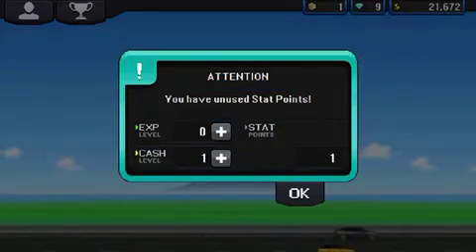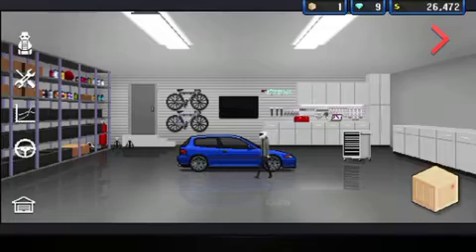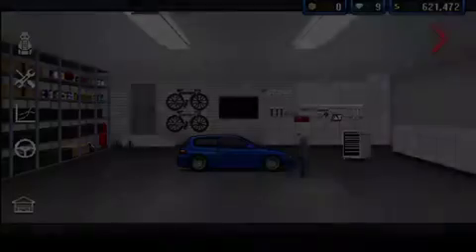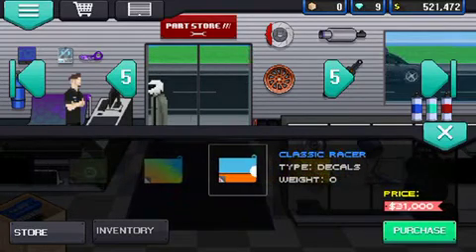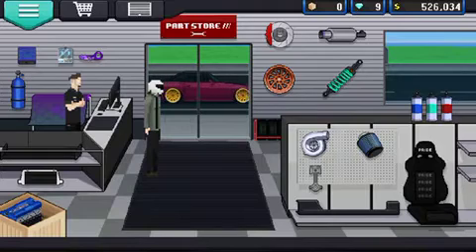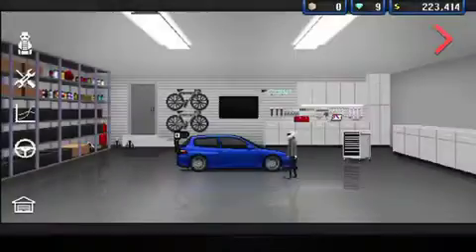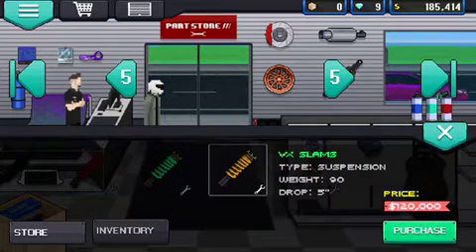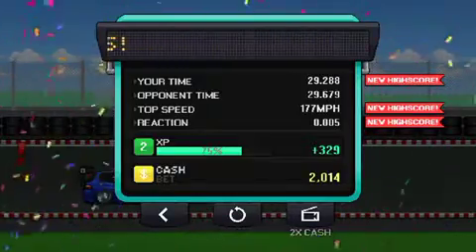Pixel Car Racer #2 The new Civic!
Hey guys this is part 2 of the series pixel car racer. Hope you enjoy.